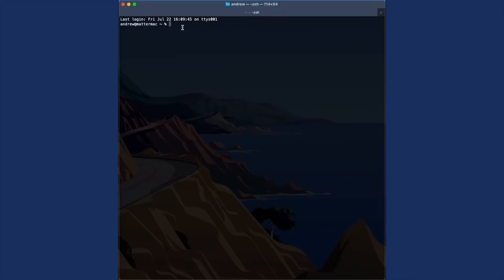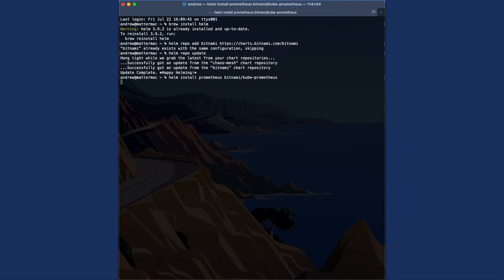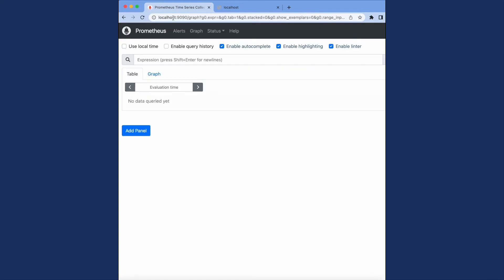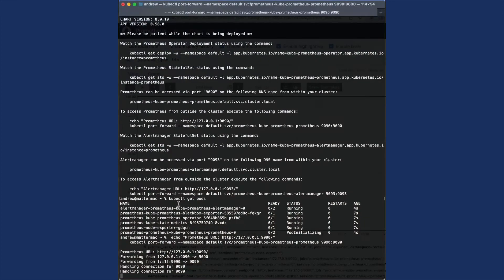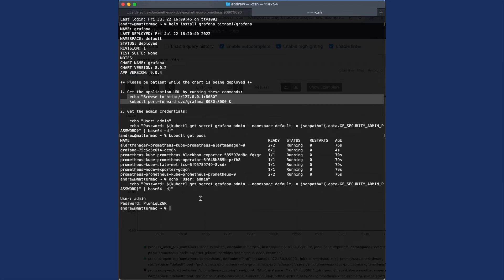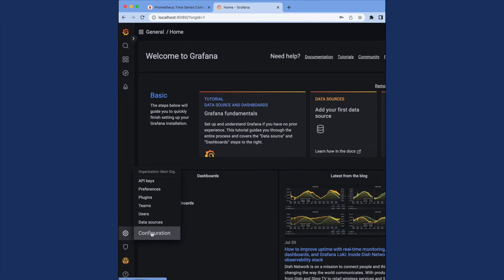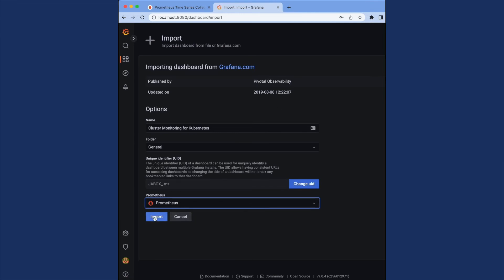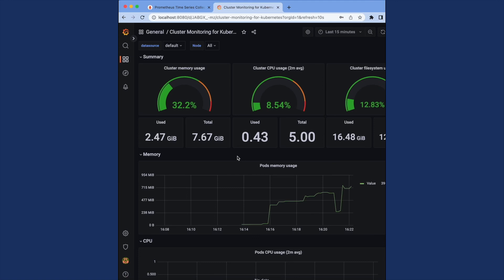Building a custom Grafana dashboard for Kubernetes observability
In this tutorial, Mattermost developer advocate Andrew Zigler shares how to set up an observability dashboard for your Kubernetes cluster using Prometheus and Grafana.